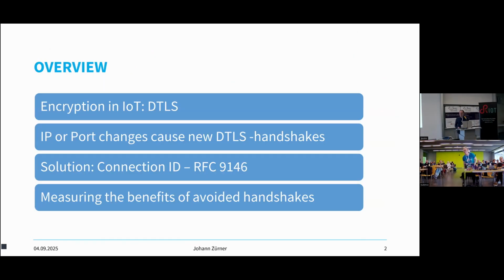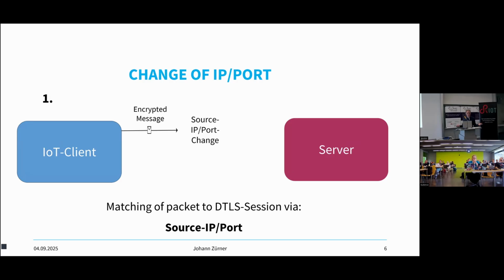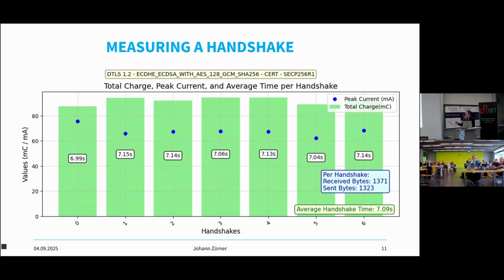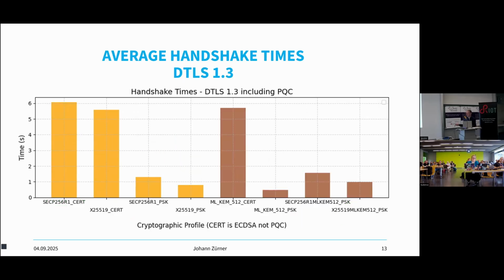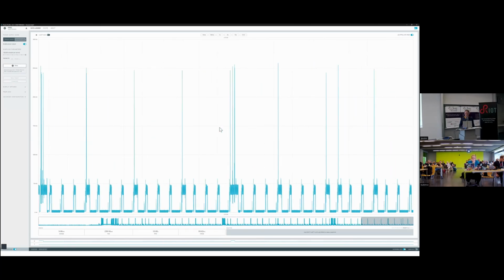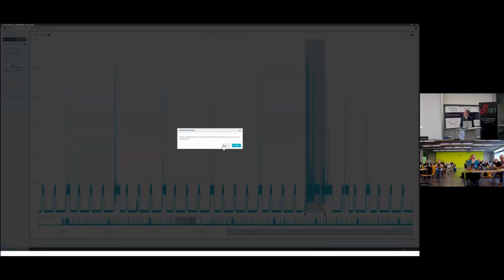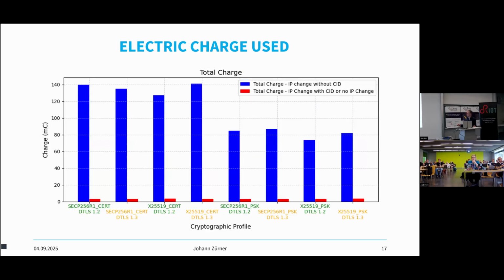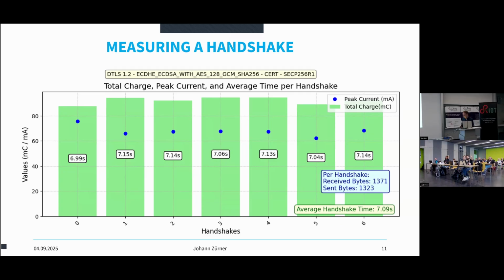RIOT Summit 2025, "Performance of DTLS with Connection ID in Narrowband IoT Networks"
Johann Zuerner (University of Applied Sciences Bonn-Rhein-Sieg)

Connection ID is an extension in Datagram Transport Layer Security (DTLS) that helps maintain session continuity when IP addresses or ports change – common in constrained networks like Narrowband-IoT. Without Connection ID, a new DTLS handshake is required whenever an IP address changes.

In this talk, I present performance results of using Connection ID in DTLS over NB-IoT. The analysis includes measuring handshake duration and current consumption on embedded hardware such as the Nordic nRF9160 DK.

The presentation will also include a live demonstration measuring the impact of IP address changes on session continuity and resource usage.

Johann Zuerner is a recent graduate in Computer Science from Hochschule Bonn-Rhein-Sieg (HBRS). In his bachelor’s thesis he focused on secure and efficient communication in constrained network environments. He explored DTLS with Connection ID in cellular NB-IoT networks, combining theoretical analysis with hands-on performance measurements. The work included evaluating DTLS handshake duration and current consumption on embedded hardware such as the Nordic nRF9160 DK.